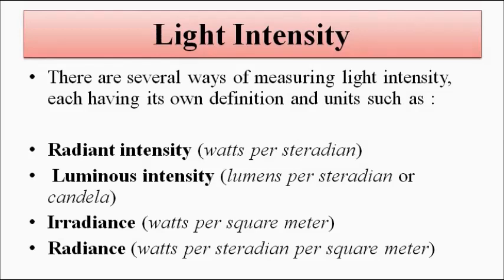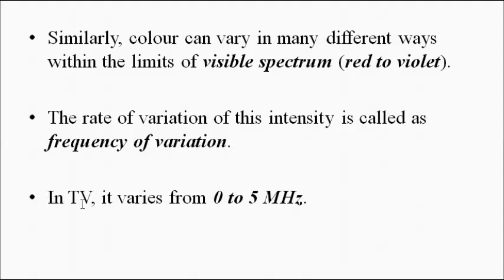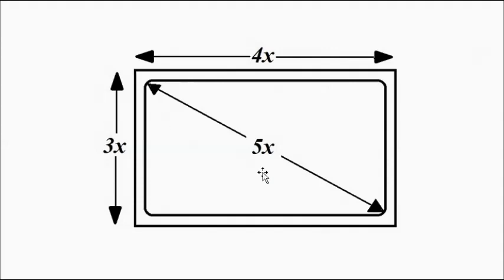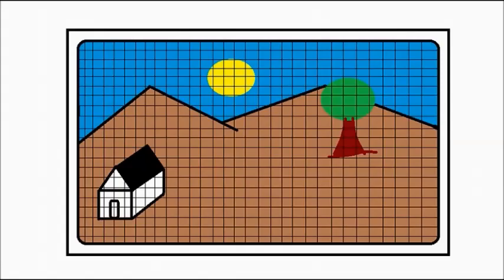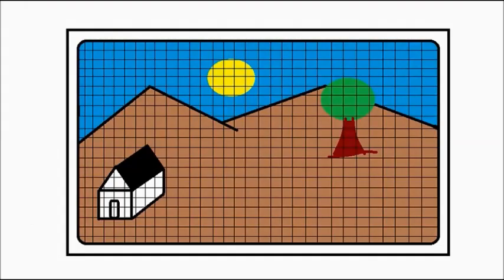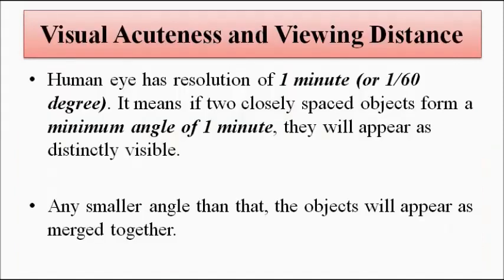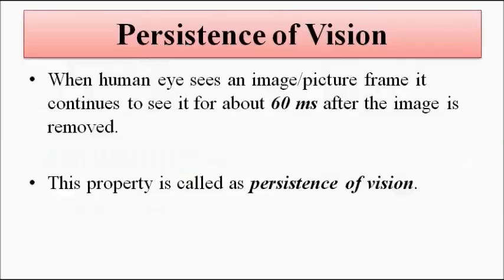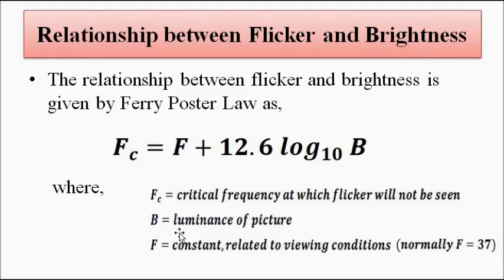Image Characteristics | Intensity, Aspect Ratio And Resolution | Television Engineering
In this video, we are going to discuss some basic concepts related to characteristic properties of images or pictures related to television engineering.